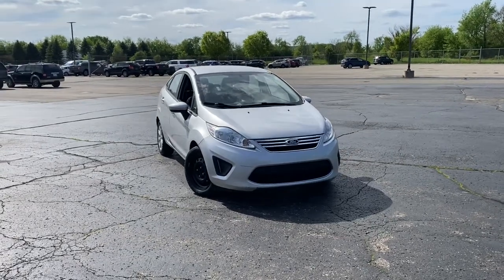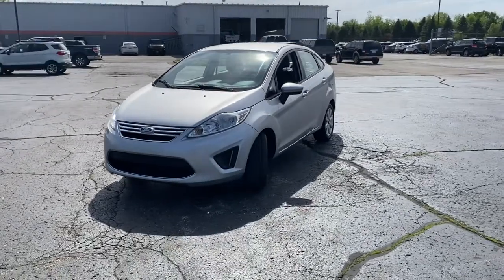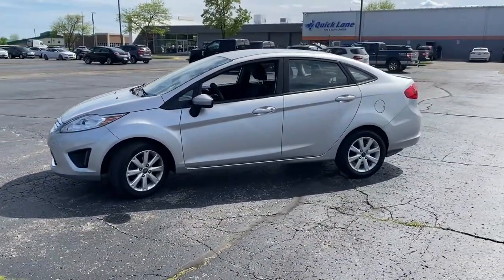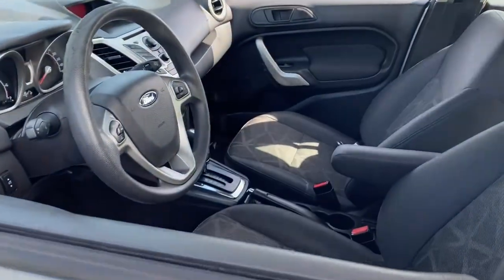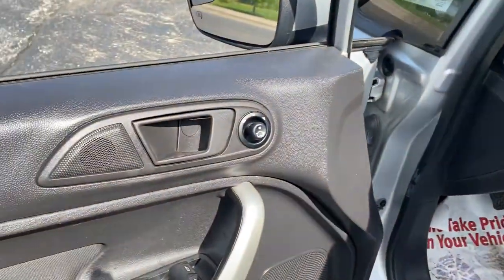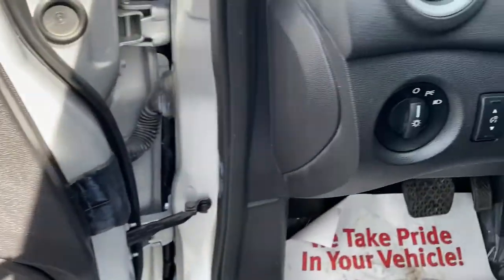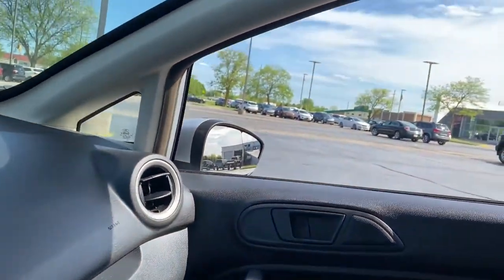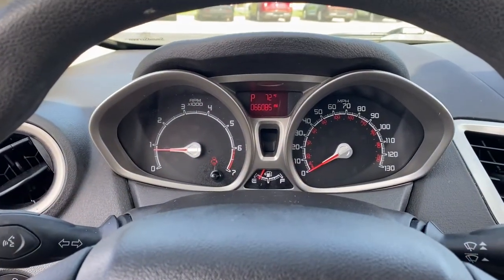2012 Ford Fiesta Saline, Ann Arbor, Ypsilanti, Belleville, Milan U03978A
Ingot Silver Metallic Used 2012 Ford Fiesta available in 7070 East Michigan Avenue, Saline, Michigan at Briarwood Ford. Servicing the Saline, Ann Arbor, Ypsilanti, Belleville, Milan, MI area.

2012 Ford Fiesta SE - Stock#: U03978A - VIN#: 3FADP4BJ7CM184998

Briarwood Ford
7070 East Michigan Ave